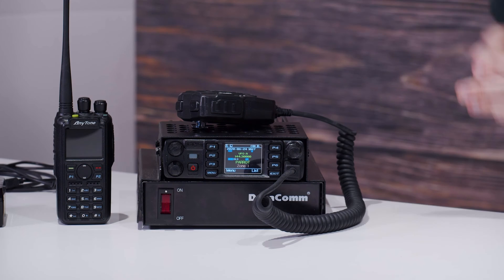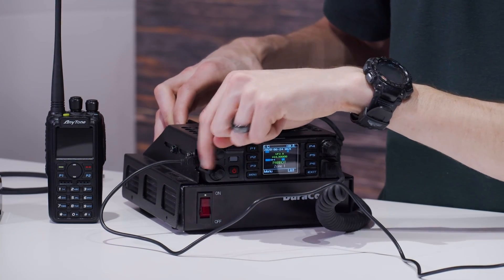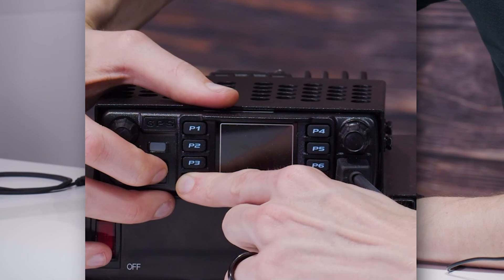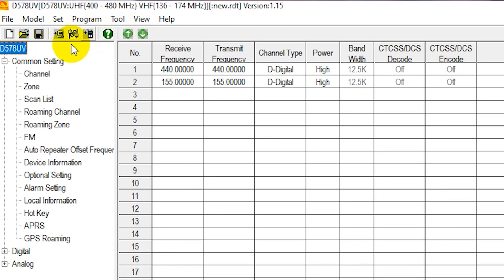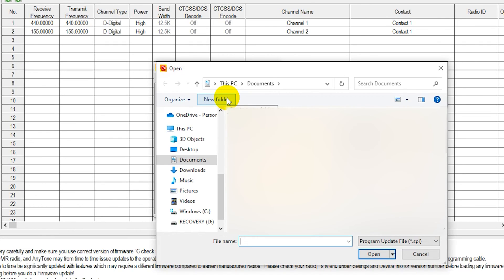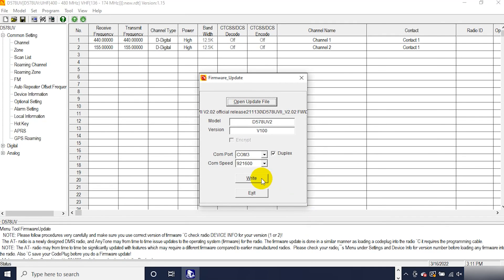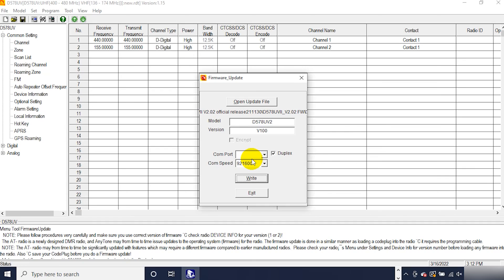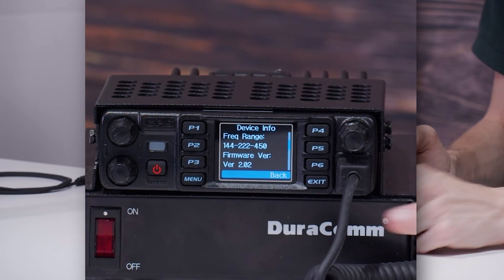How to Update the Firmware on the AnyTone 578